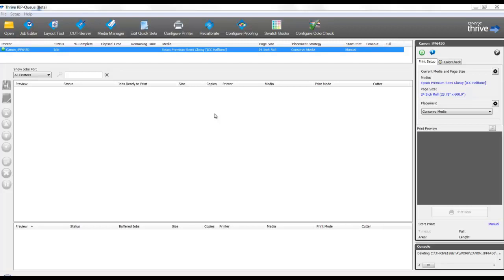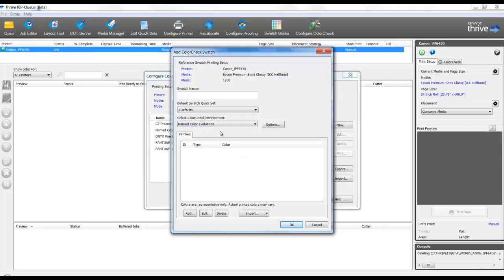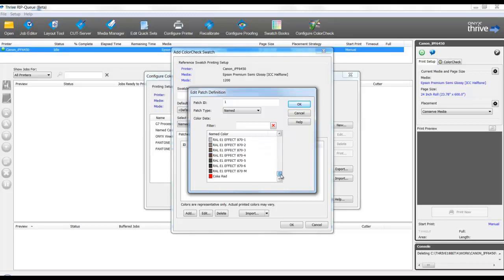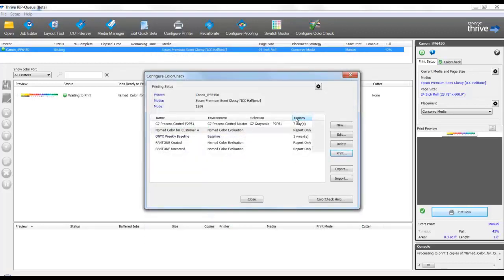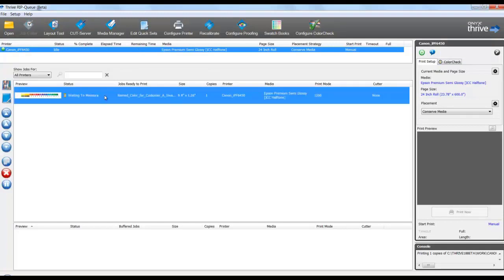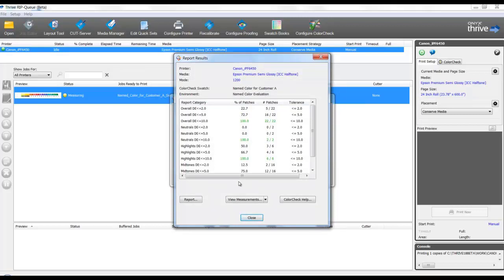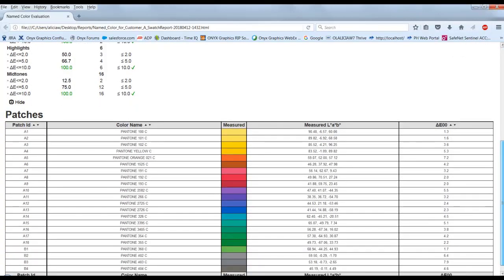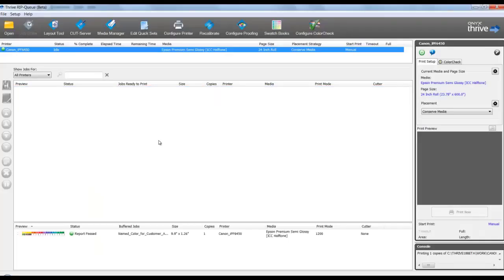Meeting customer brand-color needs with named colors in ONYX 18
How to meet customer brand color needs with named colors in ONYX 18